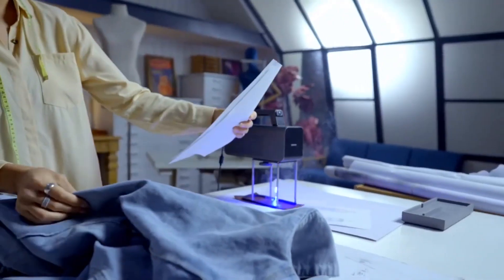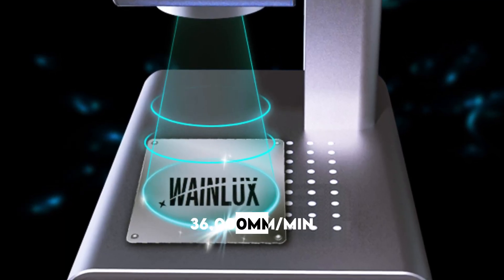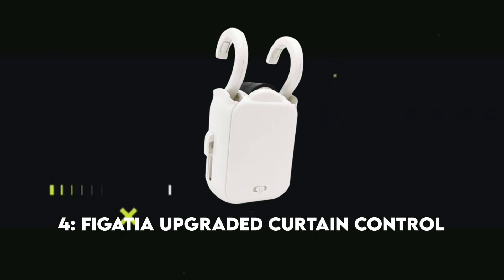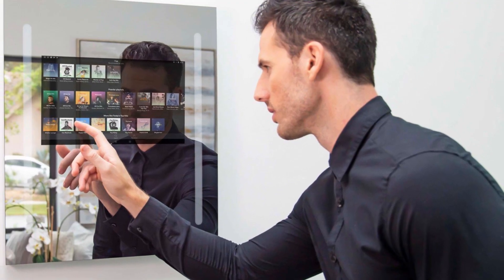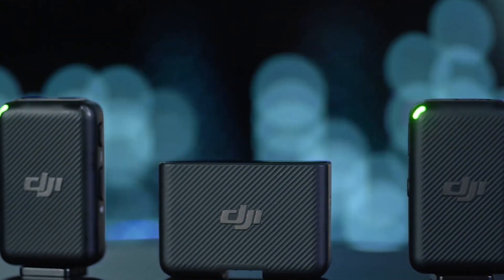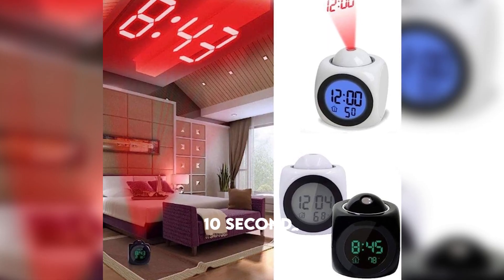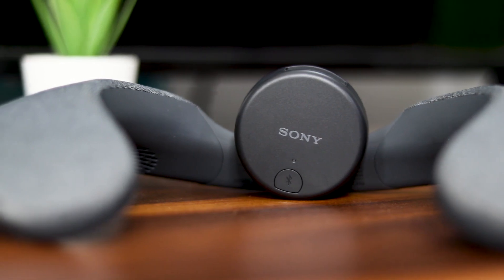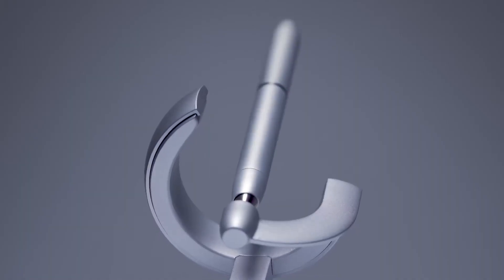11 Coolest Gadgets on Amazon You MUST Get in 2023!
11 Coolest Gadgets on Amazon You Can Buy in 2023!

Elgato Stream Deck Classic: A powerful live production controller for streamers and content creators.
Wainlux Z5: A portable laser engraving machine with high speed and precision.
True Utility Multi-tool: An all-in-one compact tool with multiple functionalities.
Figatia Upgraded Curtain Control: Remote-controlled curtains for convenience and automation.
Touch Screen Smart Mirror: A touchscreen mirror that functions as an entertainment hub.
Birdfy Camera: A smart bird feeder with a camera to capture hummingbird moments.
DJI MIC: An ultra-portable and discreet all-in-one wireless microphone system.
Talking Digital Clock: A unique digital clock with a projection feature.
Hover Pen 3.0: A self-balancing pen with an innovative design.
Sony SRS-NS7 Neckband Bluetooth Speaker: A neckband speaker with 360 spatial sound.
Echo Frames: Smart glasses with built-in Alexa integration for seamless voice control.

So what are you waiting for? We can't wait to share our next video with you!